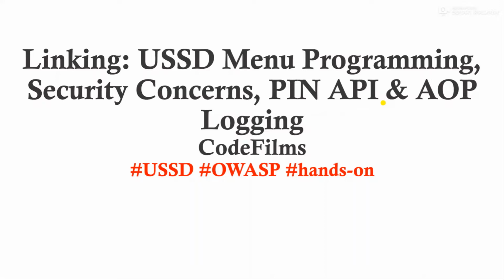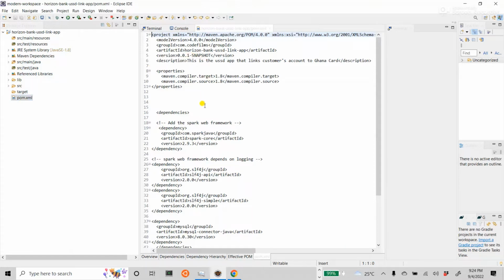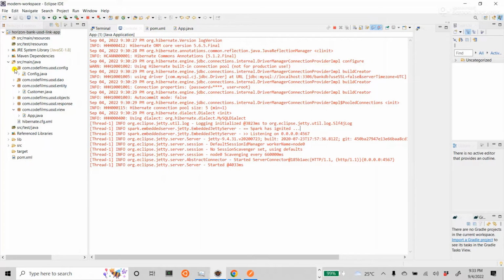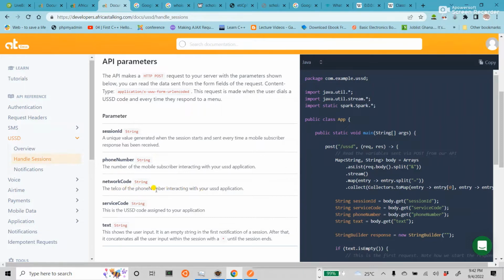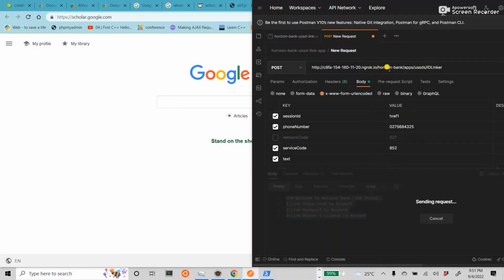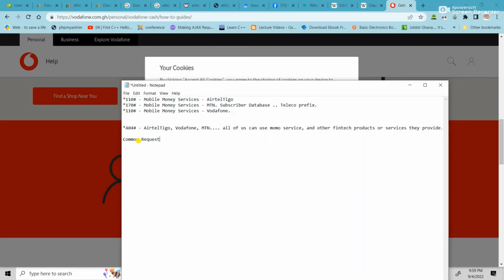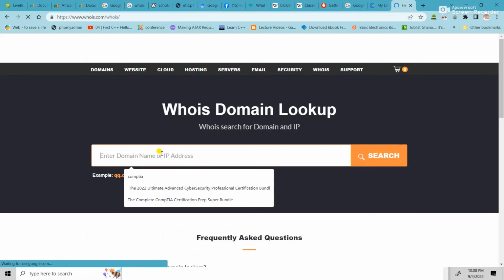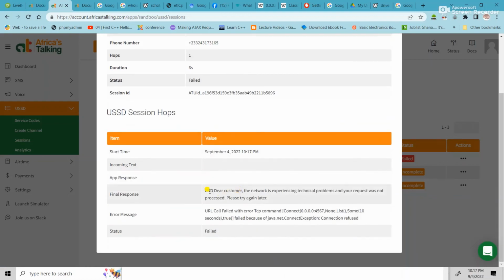Linking: Fronting with USSD, Eps 03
In this CodeFilms, we gain basic understanding of USSD technology and see the HOW the knowledge acquired was used to migrate a back office operation to an end user or customer operation more of a Self Service Operation.

This is more of the work that has been DONE, {A Corporate Deliverable Term}.

01:12 - The BackOffice way (without a USSD app || Enhanced UI/UX experience)
17:00 - Use of postman.
28:49 - Use of the simulator
30:15 - Ways of building USSD Apps:
      [clip]    Aggregator: telco routing, services etc
      [clip]    Channels: multi-apps
      [clip]    Reverse proxy: with ngrok
      [clip]    Short codes: shared or dedicated servers
      [clip]    Domains and Sub-domains, whois ip lookup
      [clip]    How a USSD session starts, CON